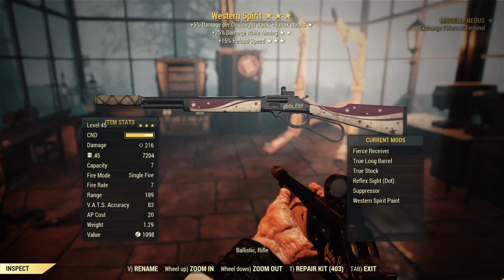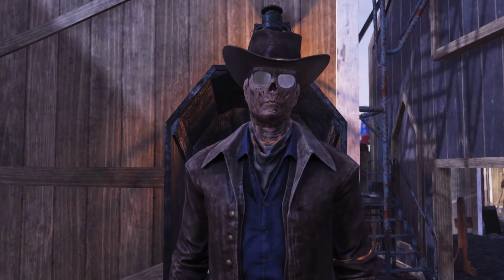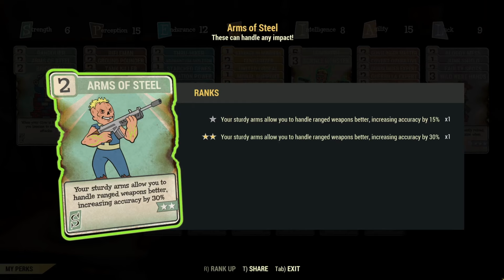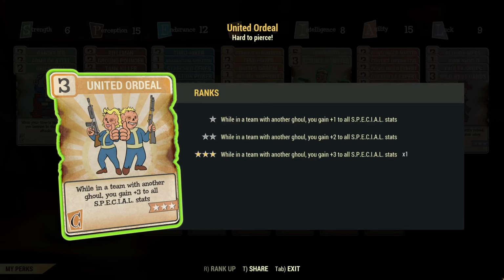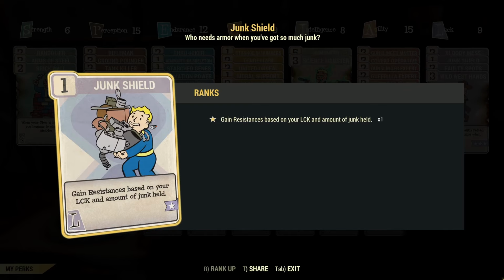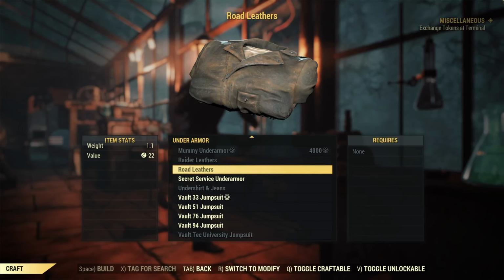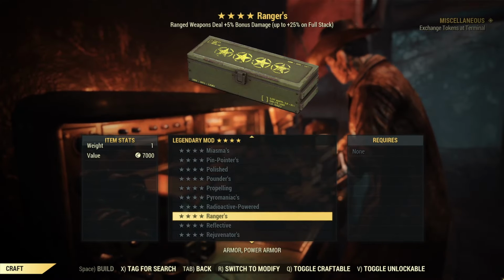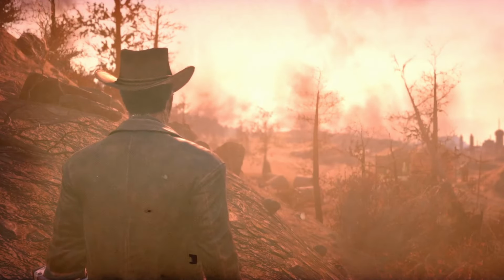Catch The Western Spirit - A Fallout 76 Rifleman Build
Howdy Partners! All of the hullabaloo around the new Glow of the Ghoul expansion in Fallout 76 are giving old weapons a new lease on life - like the Western Spirit. Tucked away in the prize coffers of the Nuka-World's Most Wanted event is a weapon that embodies the spirit of the old West, and we're going to create a build around it to emphasize the Furious/Onslaught perk changes recently added.

00:00 Introduction
01:14 Why The Western Spirit?
01:33 Western Spirit Location & Perks
02:40 Goals of the Build
03:08 Legendary Perks
03:35 S.P.E.C.I.A.L. Build
03:45 Ghouls Only!
04:05 Perk Walkthrough
06:42 Weapon Mods
07:28 Mutations
08:01 Armor + Legendary Perks
09:09 Playing The Cowboy Sniper
09:30 Looking The Part (Apparel)
09:52 Overall Ranking
10:21 Outtro

.: Who Is CMDR Mitchcraft? :.

I'm CMDRMitchcraft, video game player not-so-extrordinaire! I typically play Bethesda games (Fallout, Elder Scrolls) and post gameplay videos, funny moments, and educational videos to help you create content better.

.: Meta :.

Has this video helped you out, or have you learned something new?

.: Livestreams :.